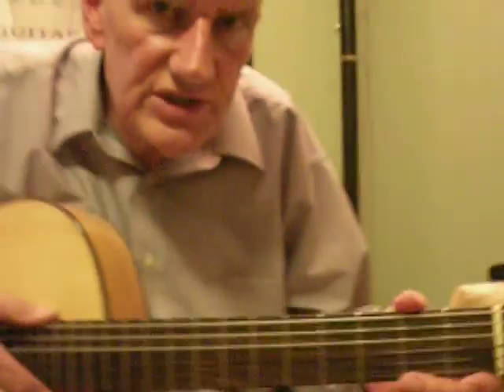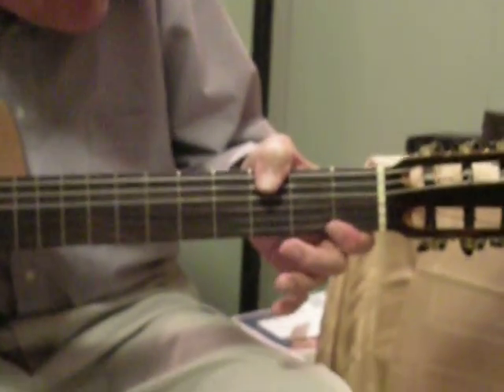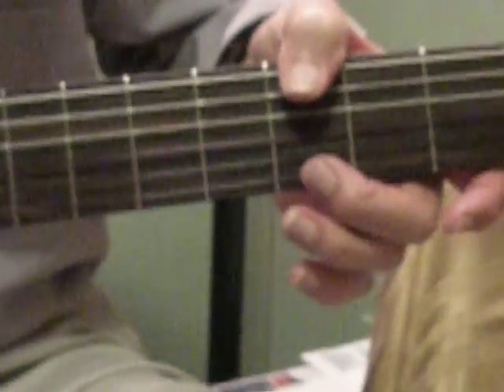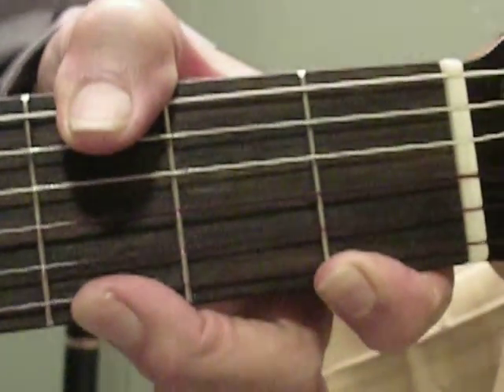VIDEO # 3 3rd 8 BARS + E7 JE PENSE A TOI